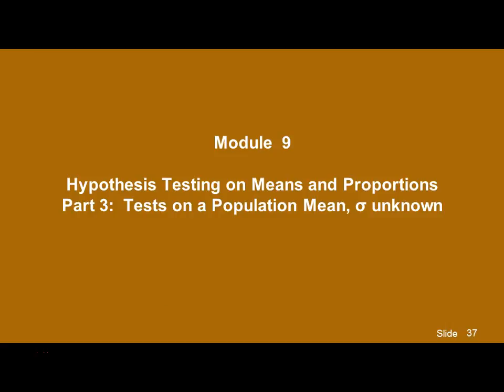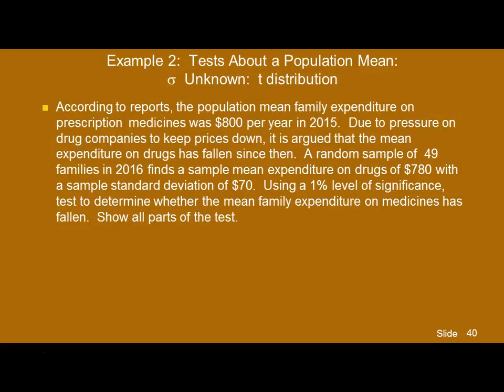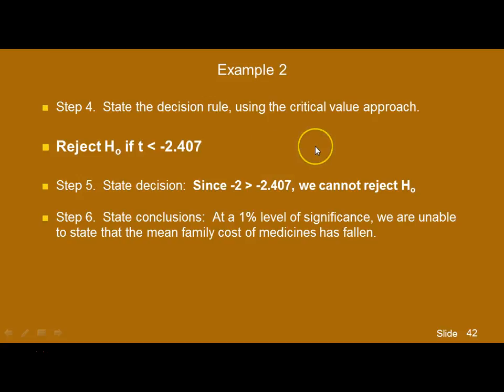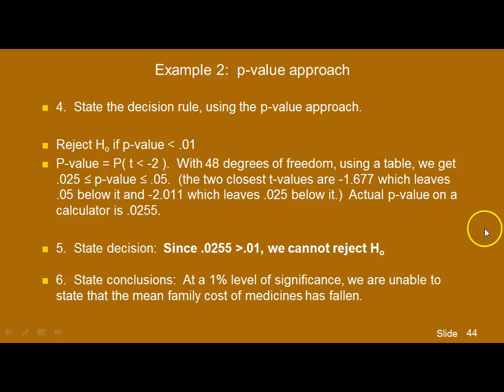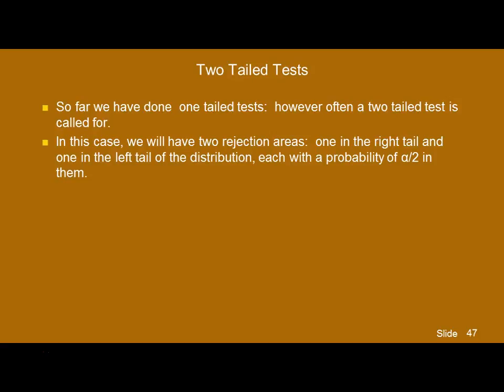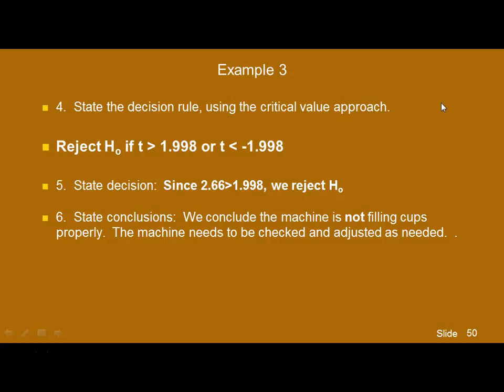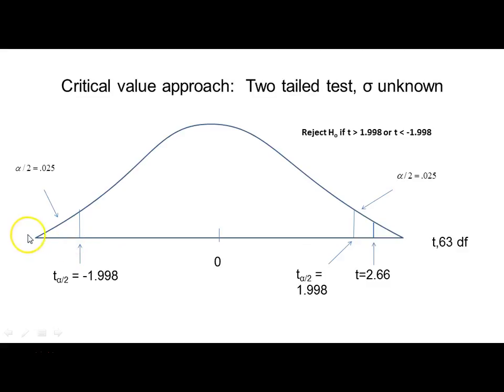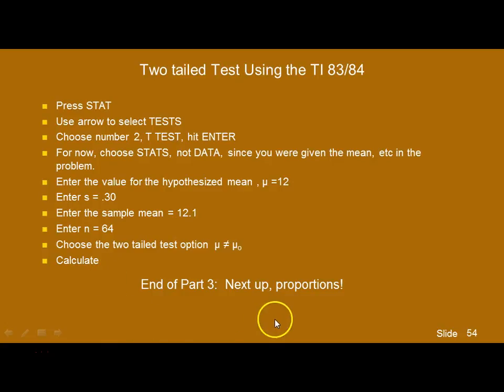Module 9 Part 3 Tests on Means